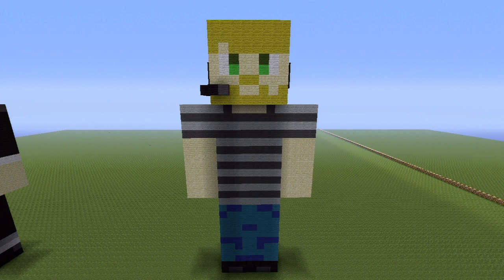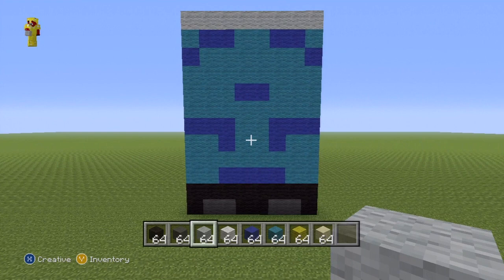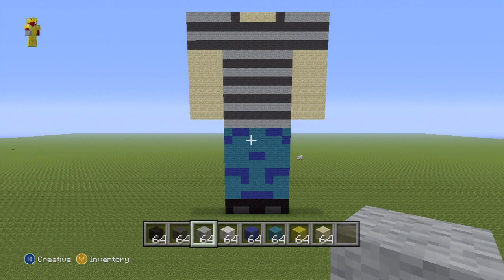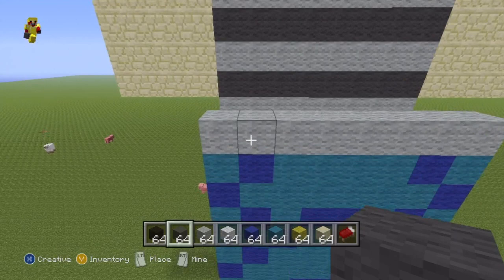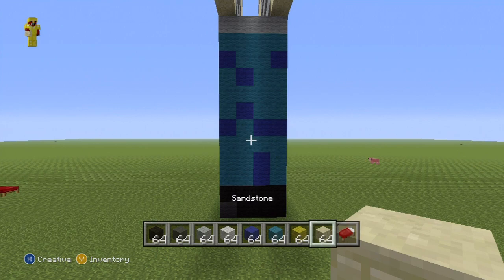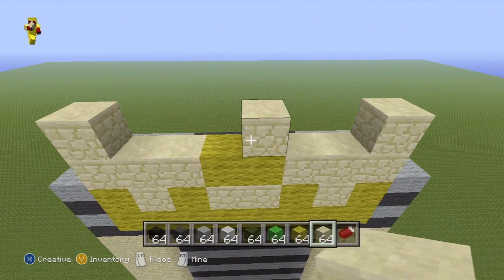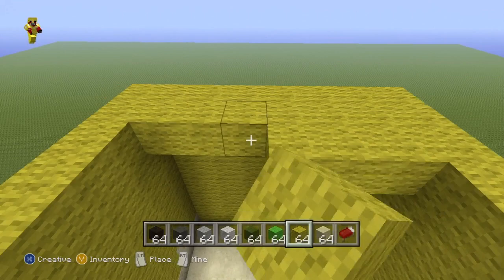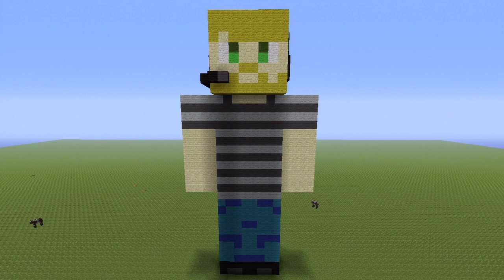Minecraft 360: How To Make A Pewdiepie Statue